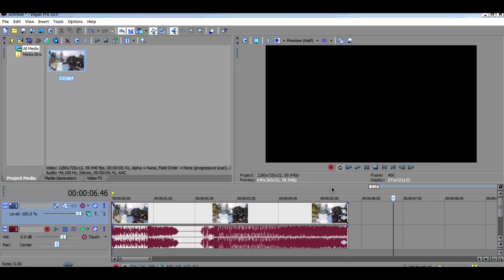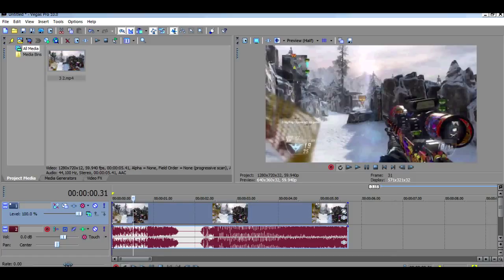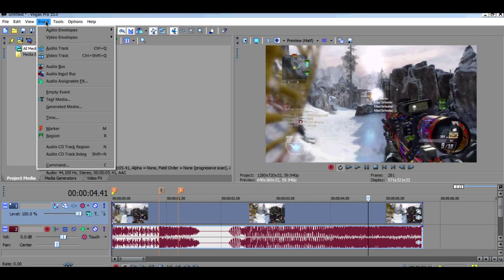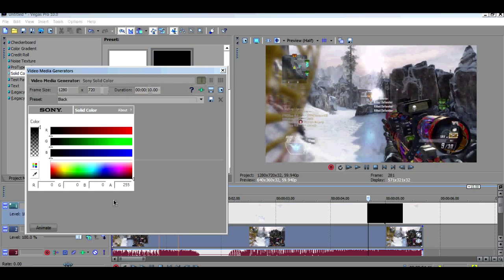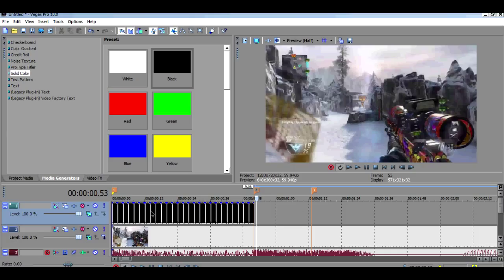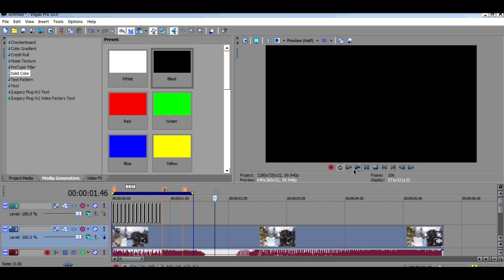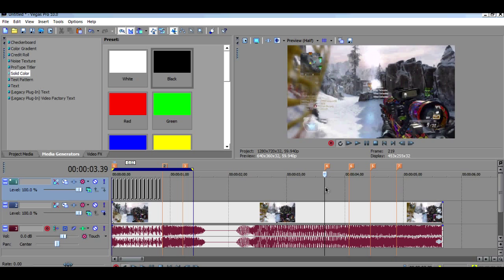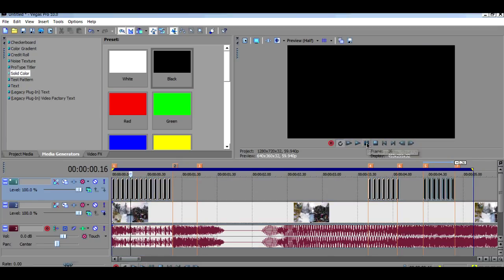Sony Vegas tutorial | Black flashes | Pugception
this was my first tutorial so yeah im still learning:P